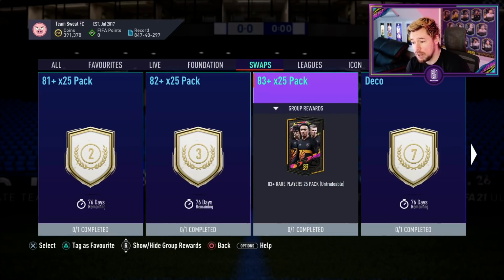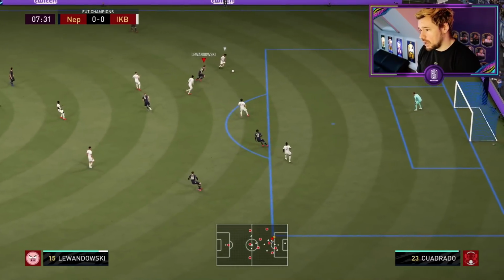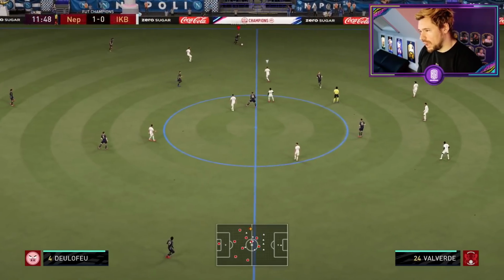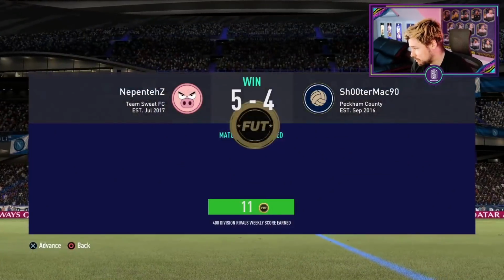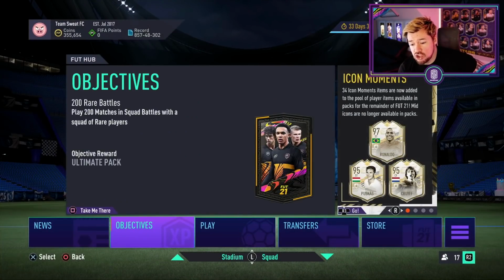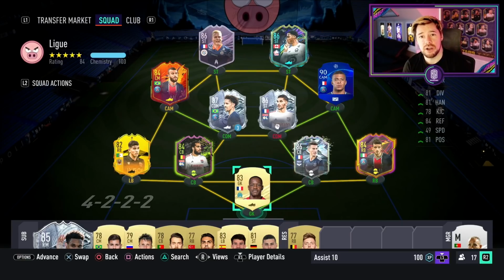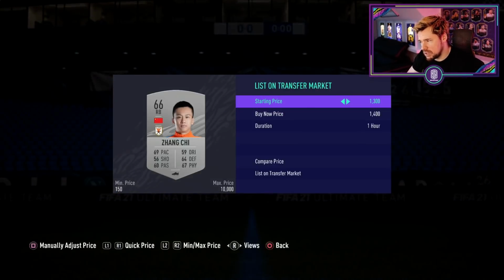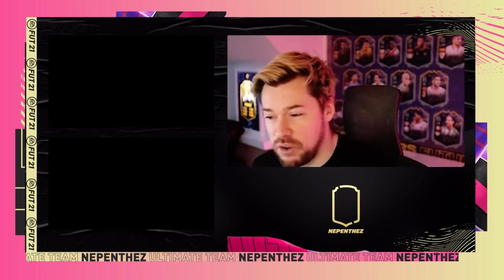INSANE MID OR PRIME ICON PACK!! - First Owner Road To Glory! #141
In this episode we will open up a INSANE MID OR PRIME ICON PACK!! - - First Owner Road To Glory! #141. And also show some FUT champs highlights.

Todays video is called : INSANE MID OR PRIME ICON PACK!! - - First Owner Road To Glory! #141

Game Camera Settings : Co-op (20 height, 0 zoom)